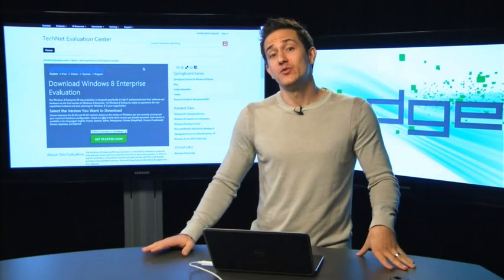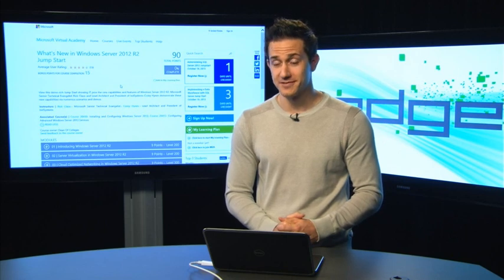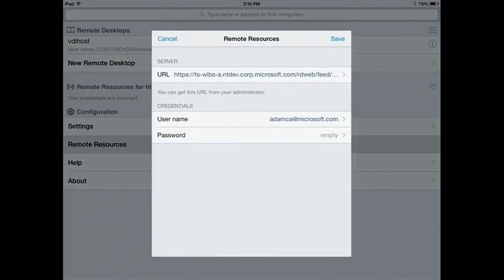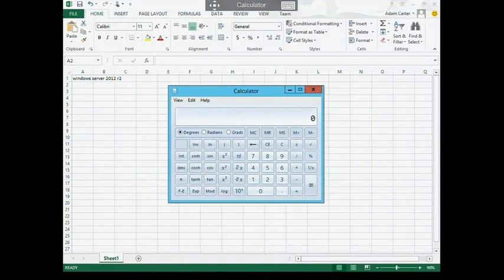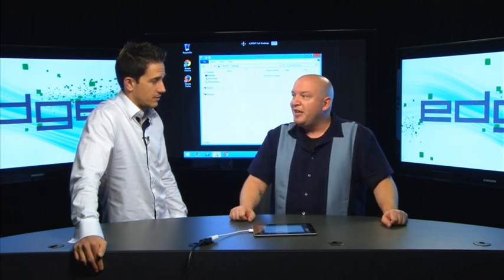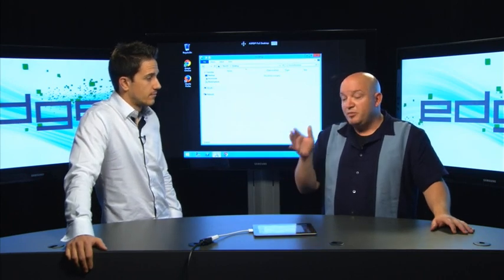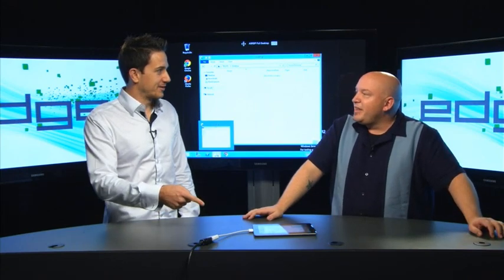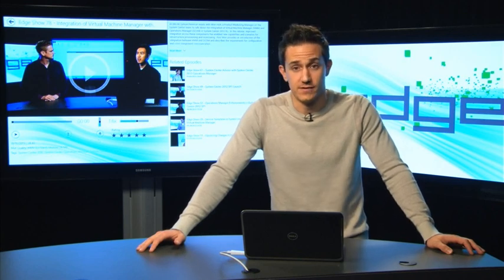Microsoft Remote Desktop App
--- Update ---

Learn the inside scoop on the new Windows Remote Desktop App for iOS, Mac OSx, and Android in this interview with Sr. Product Manager Adam Carter. Ask common questions, demo the iOS remote desktop cli